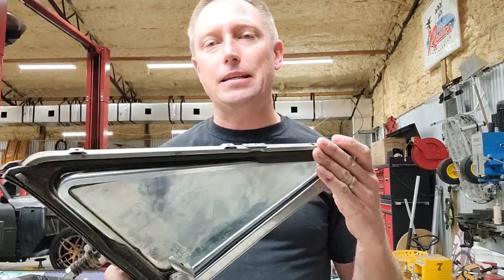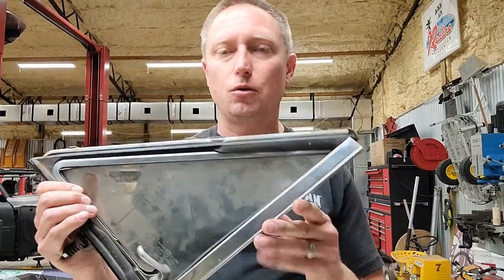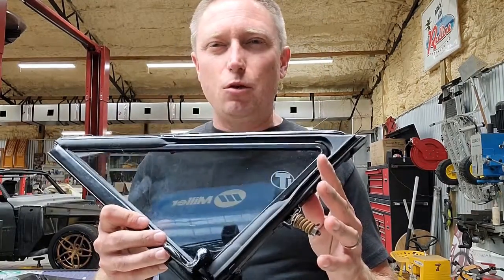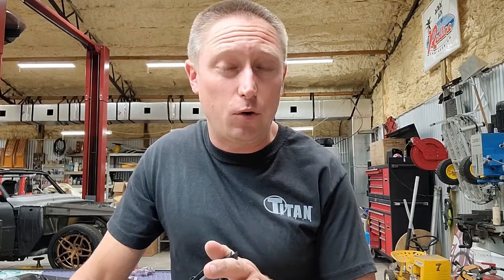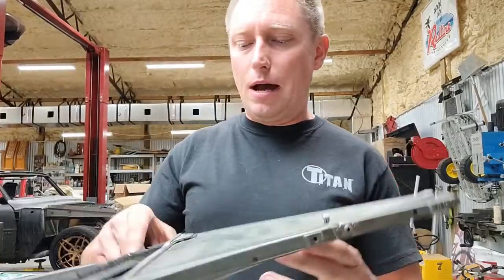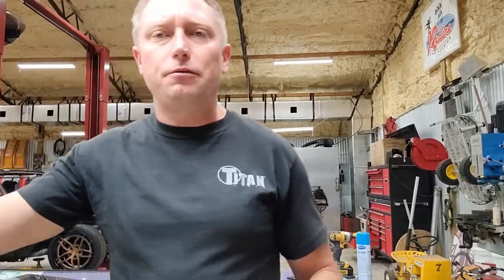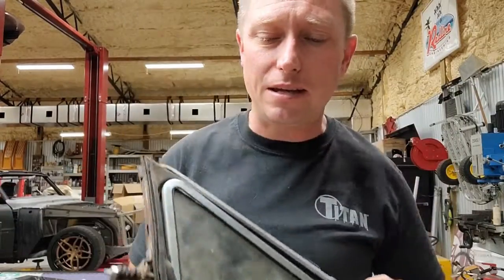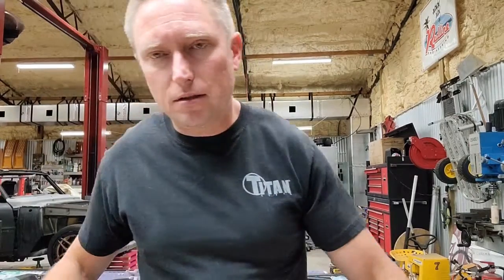What I Learned Restoring My Nova Vent Windows